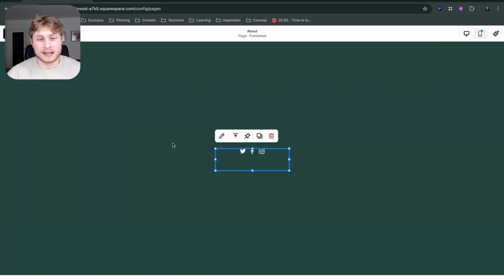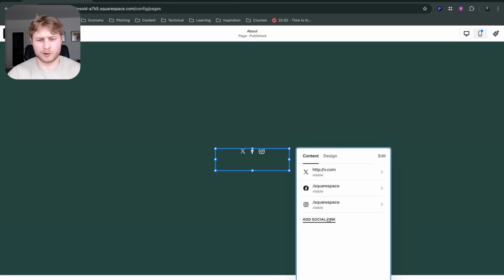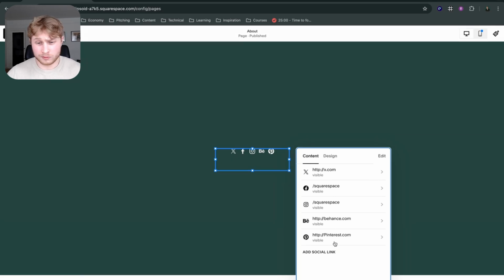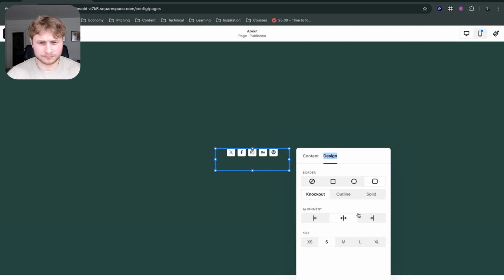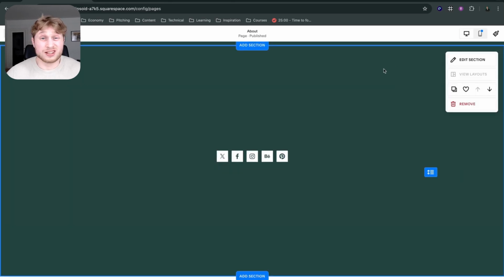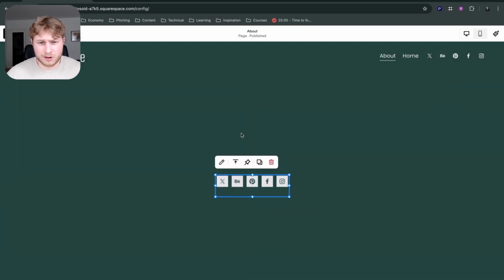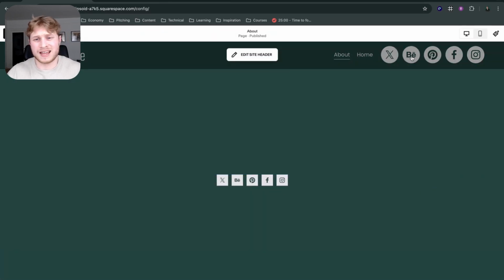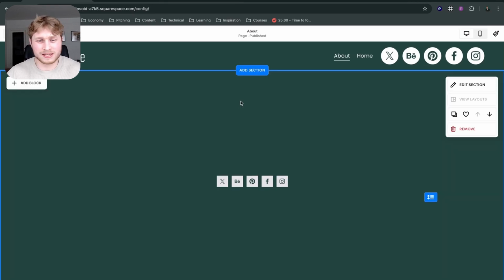Squarespace Social Link Block Explained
In this video, I show how to use and customize the social link block on Squarespace. Showcasing you everything you need to know about the block.

00:00 Introduction to Squarespace Social Blocks
00:25 Adding and Customizing Social Links
01:18 Styling Social Links
02:35 Advanced Customization Options
03:12 Limitations and Workarounds
03:45 Conclusion and Final Tips